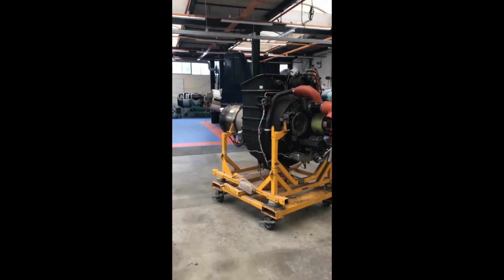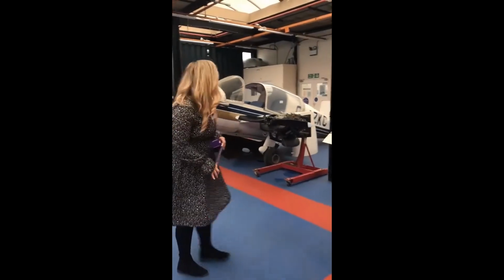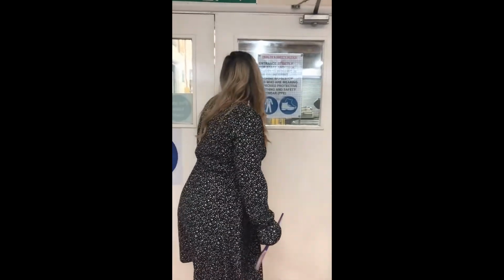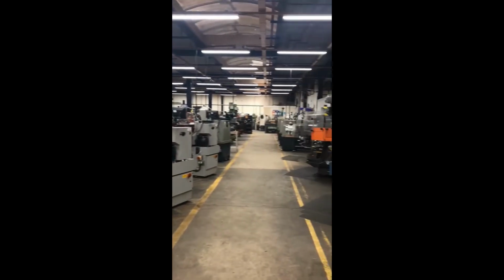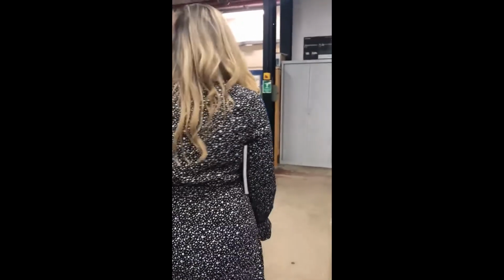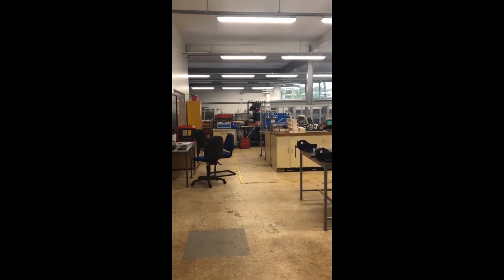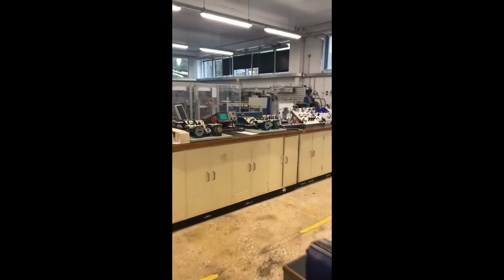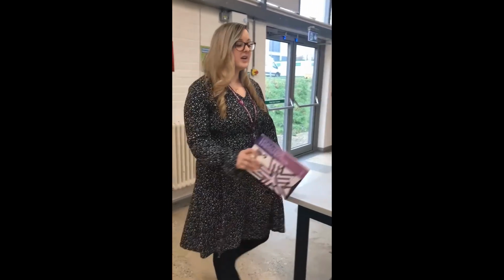Engineering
Enjoy a virtual tour of Crawley College with our school liaison Rachel King. Here she is showing our aeronautical, manufacturing and electrical engineering workshops.